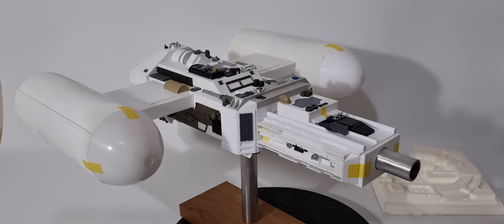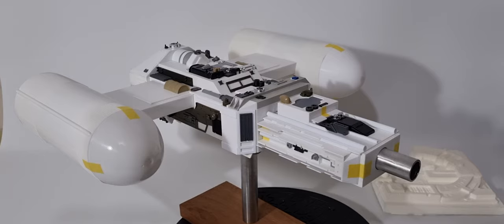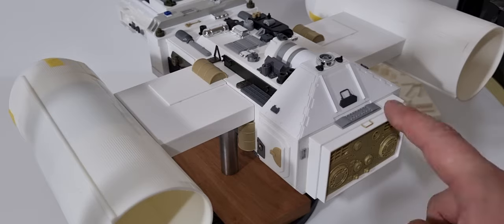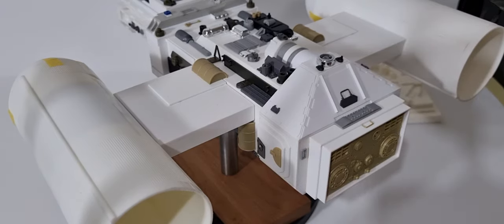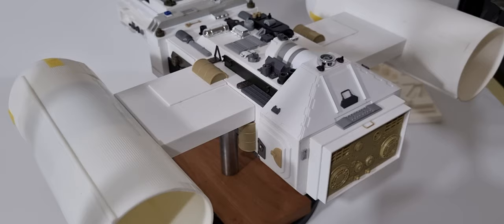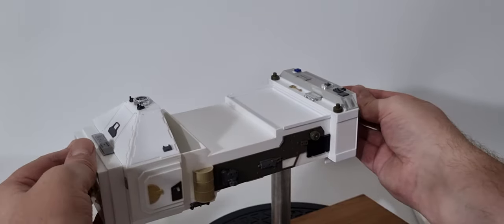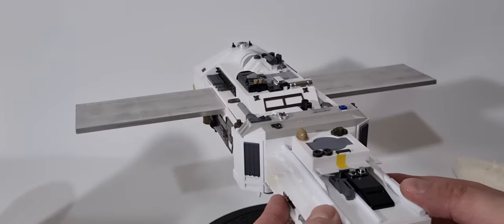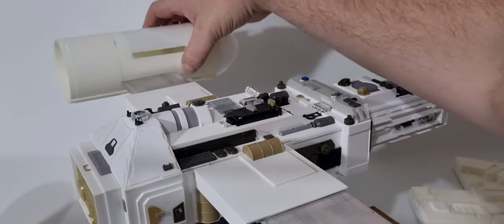Studio Scale Bill George Y wing Filming Replica.